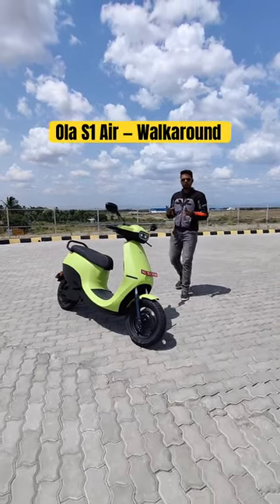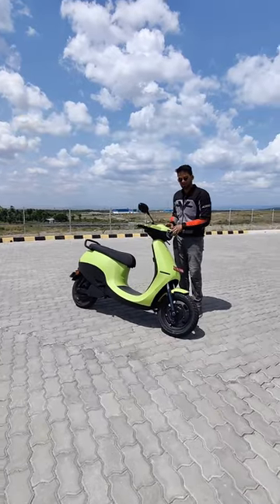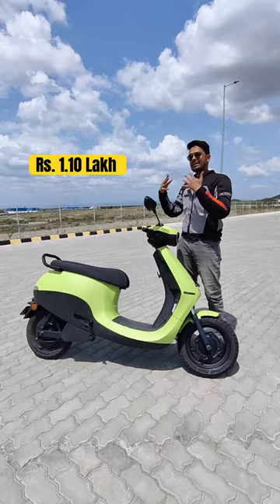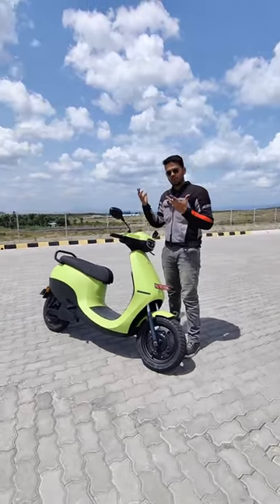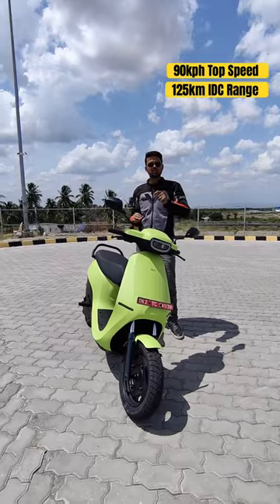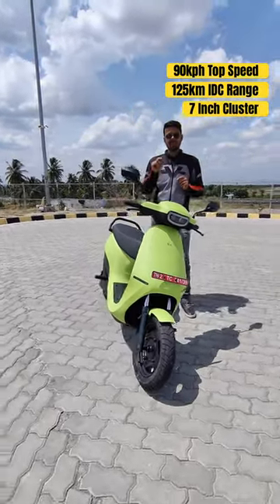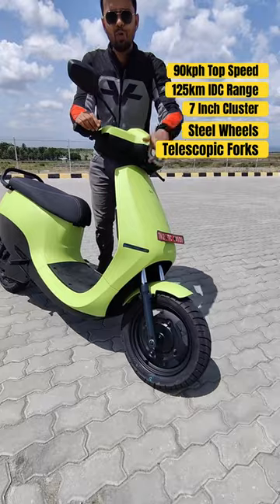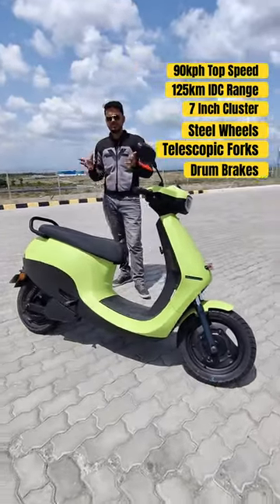Ola S1 Air Walkaround | BikeWale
The Ola S1 Air is based on the brand's Gen-2 platform and is the most affordable electric scooter from Ola. Here is the walkaround of thr S1 Air and quick first impressions of the electric scooter.